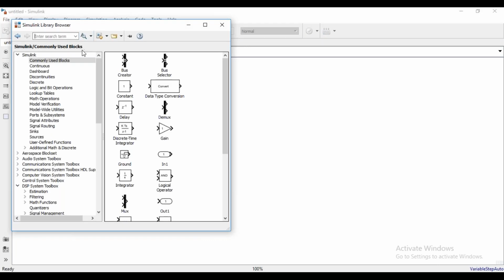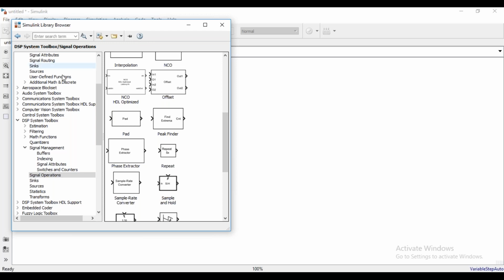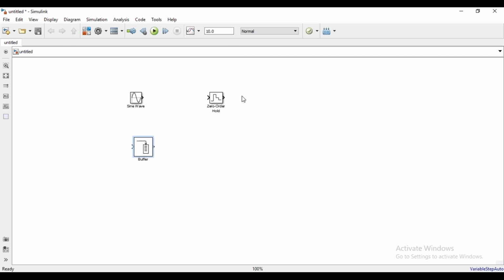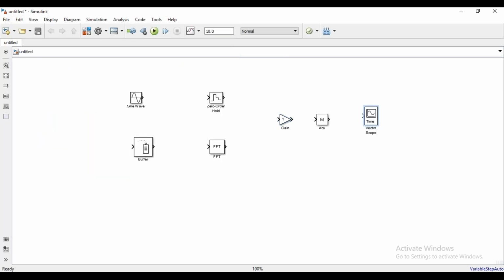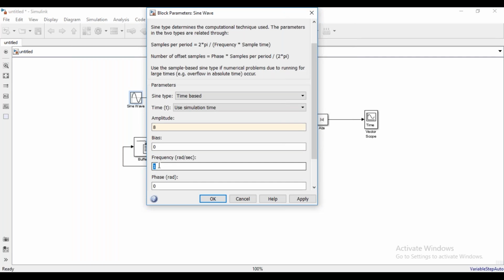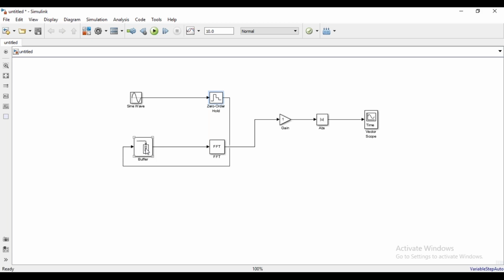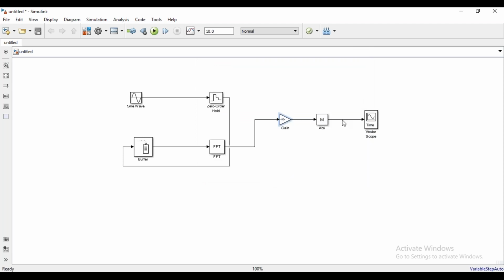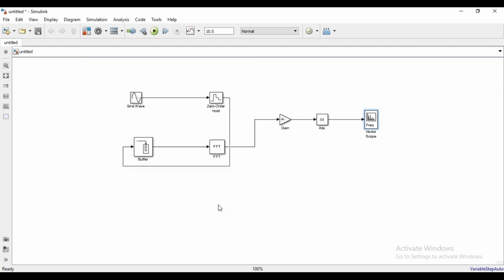23 April 2020